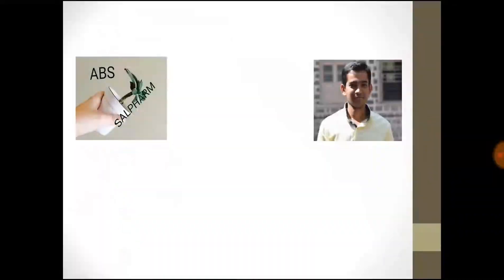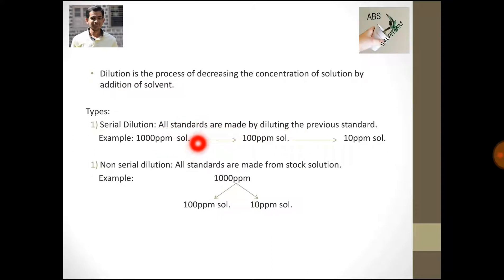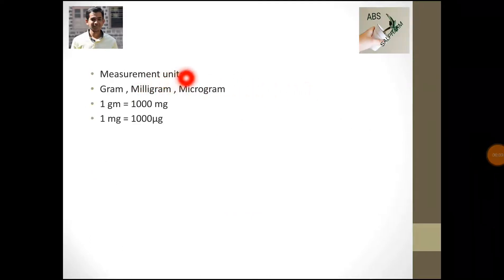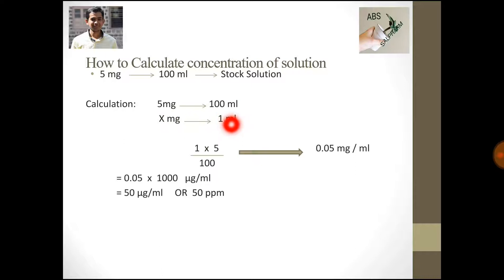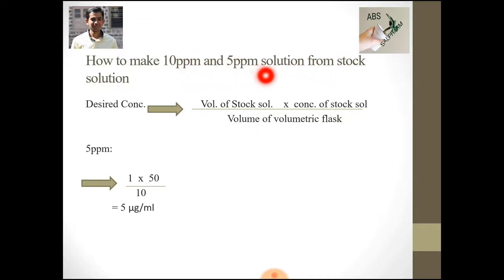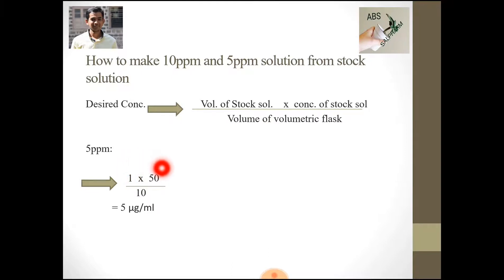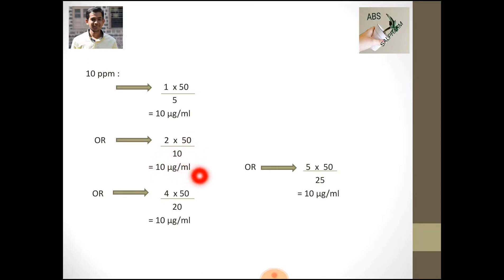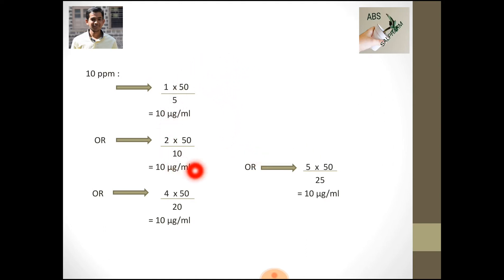Analytical Dilution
Video is about Dilution in anlysis.
How to make solution of desired conentration?
How to calculate concentration of particular solution?